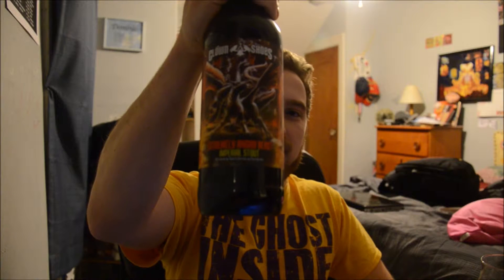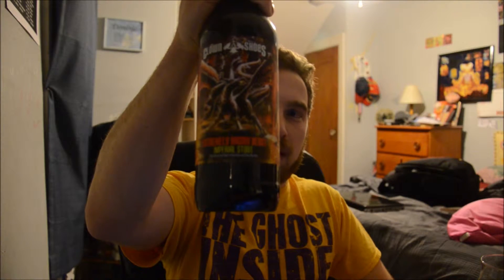Clown Shoes Extremely Angry Beast | Bellevue Brew Reviews #5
Brewery: Clown Shoes
Beer: Extremely Angry Beast
Style: Imperial Stout
Location: Ipswich, Massachusetts, USA.
ABV: 12.0%
Rating: 93/100